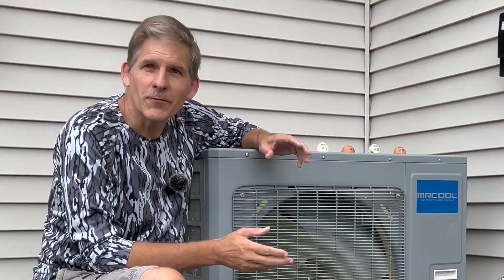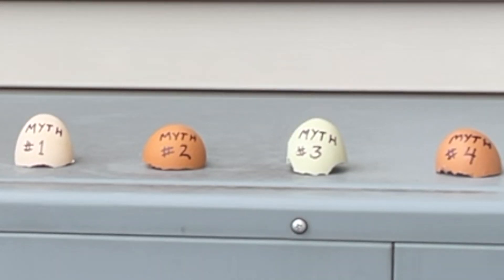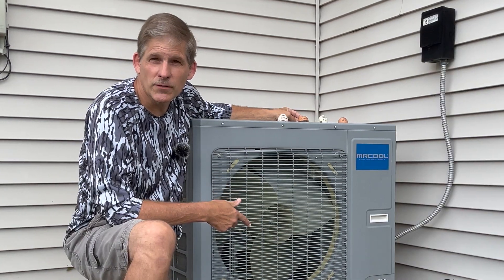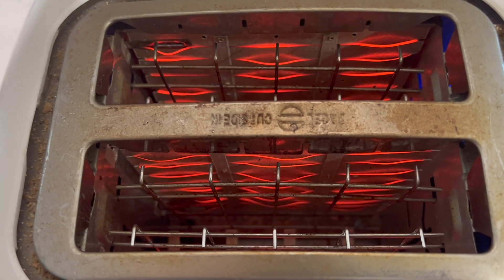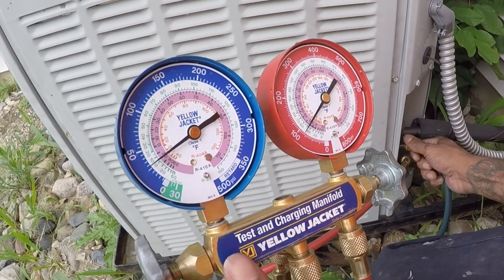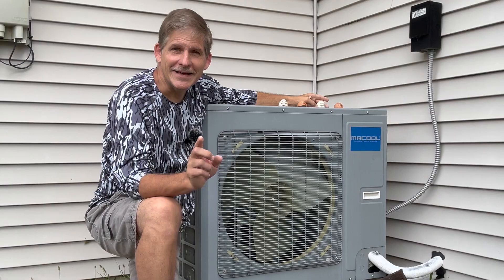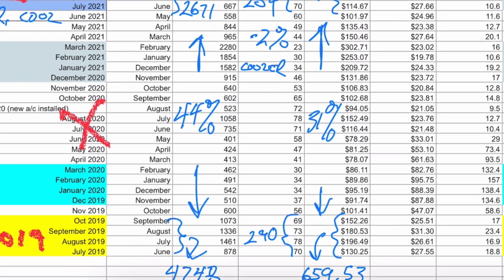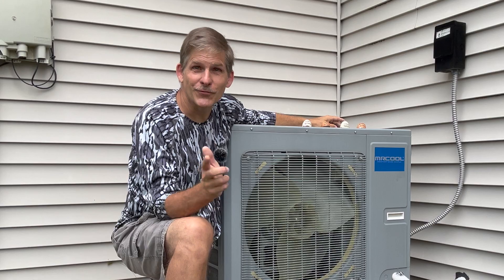Crushing The 4 Biggest Myths about Heat Pumps with MrCool Universal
After one full year, it's time to crunch the numbers see how our MrCool Universal Heat Pump performed in the winter and the summer combined. Our goal was to install this Mr Cool Heat pump and save thousands of dollars over having a typical HVAC company come in and install a heat pump.
@MrcoolComfort YouTube

2 to 3 Ton 18 SEER Variable Speed MrCool Universal Central Heat Pump Split System - Upflow/Horizontal with Quick Connect Lineset - 35 Feet

4 to 5 Ton 18 SEER Variable Speed MrCool Universal Central Heat Pump Split System - Upflow/Horizontal with Quick Connect Lineset - 35 Feet (35 FT LINESET Included)
by MRCOOL

FOR WINTER: (from the winter review video)
The winter performance results after installing the MrCool Universal in early fall. We previously had a gas furnace. When the A/C condenser died, we opted to install a MrCool universal heat pump with quick connect lines. Because we saved so much money on the Heat Pump, we were expecting that the additional heating costs from relying on electricity would not be too great.
Because Mr Cool Universal Heat Pump uses inverter technology, we could have the heat pump heat our mid western house without the need of a heat strip.

Heat pumps are awesome air conditioning solutions. But what about cold temperatures?
This video will show all our 1st winter costs.
We installed a Mr. Cool Universal heat pump to be our air conditioning and heating solution. Of course you would think Mr Cool air conditioning. But Mr Cool for heat? YES! Mr cool heat pump air conditioner all in one.
The Mr. Cool Universal uses a quick connect no-vac line set combined with an inverter system to bring economy to your wallet as well as the installation! Inn this video we show how we installed this heat pump as an answer to how 20 year air conditioner woes.
The pre-charged line set takes away a lot of the installation head aches and expense making this heat pump an attractive solution for the consumer. Though the Mr Cool Universal is not sold as a DIY heat pump, it is nearly easy enough to be a DIY heat pump install.
Mr Cool has also documented how their Mr Cool Universal Heat Pump can heat when temperatures are below zero without using a supplemental heat strip!

FOR SUMMER: (From Summer Review Video)
Here are the summer performance results after installing the Mr Cool Universal in early fall. We previously had a gas furnace. When the A/C condenser died, we opted to install a MrCool Universal heat pump with quick connect line set.

Heat pumps are awesome air conditioning solutions. We were expecting to realize some savings having the Mr Cool Universal to replace our old AC set-up.

The Mr. Cool Universal uses a quick connect no-vac line set combined with an inverter system to bring economy to your wallet as well as the installation! In this video we show how we installed this heat pump as an answer to how 20 year old air conditioner woes.